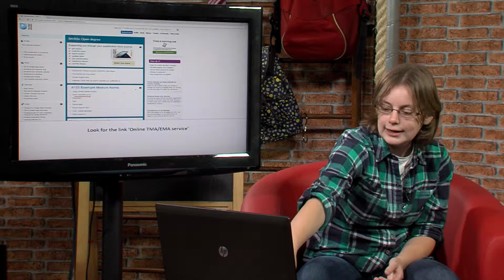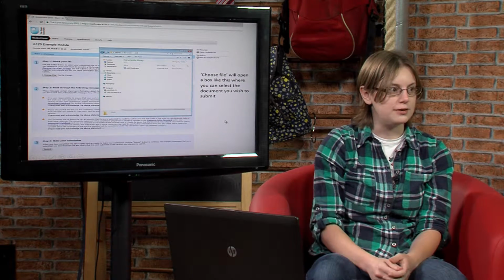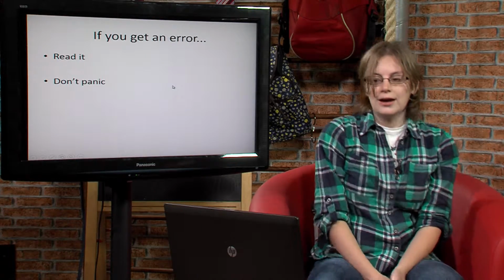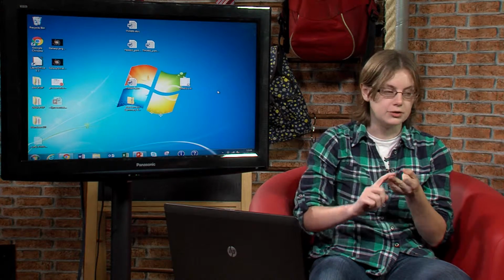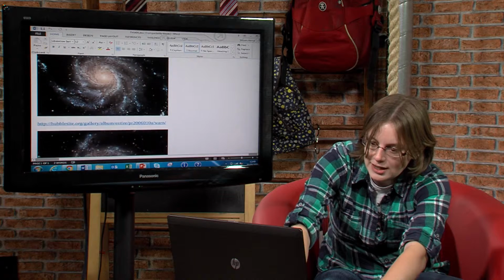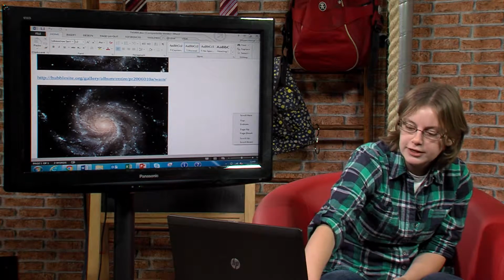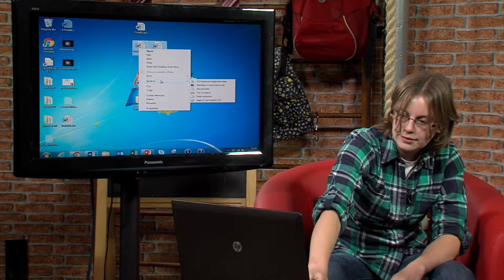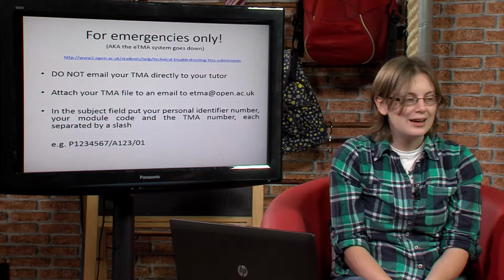SHL BOOTCAMP - day 4 - Formatting and submitting your TMA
Part 2 - Formatting and submitting your TMA